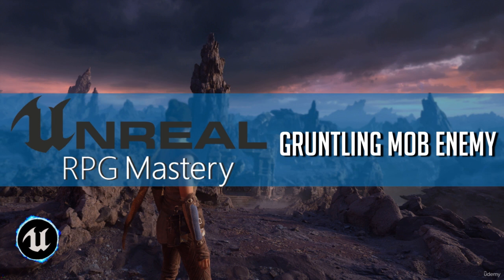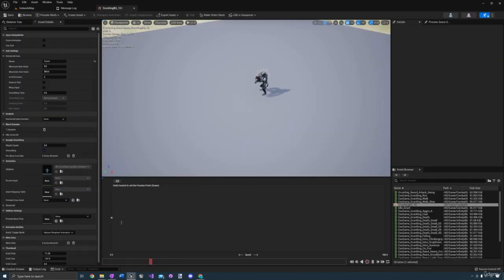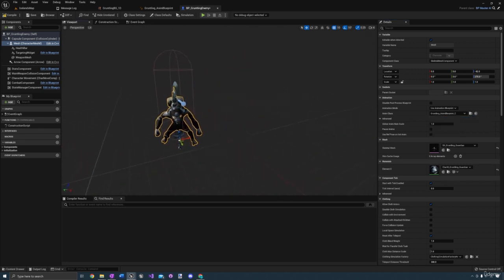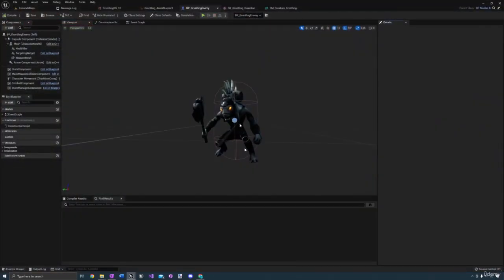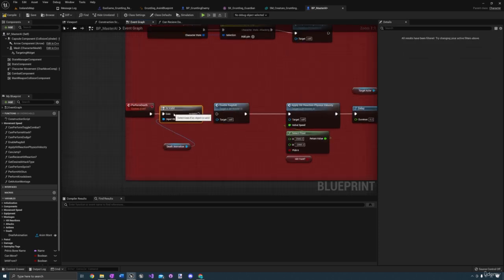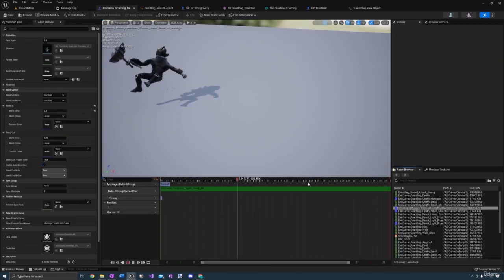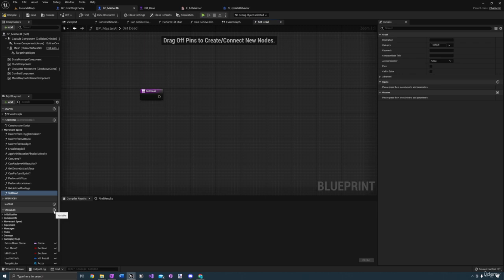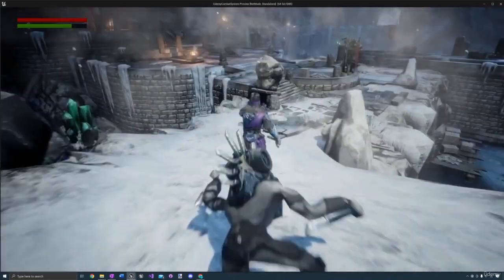41 Setting up Gruntling mob